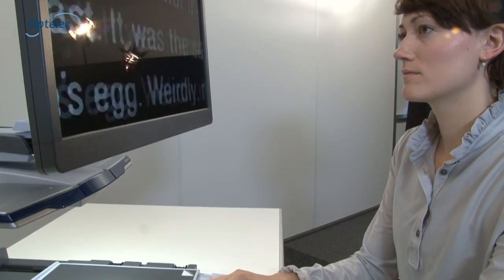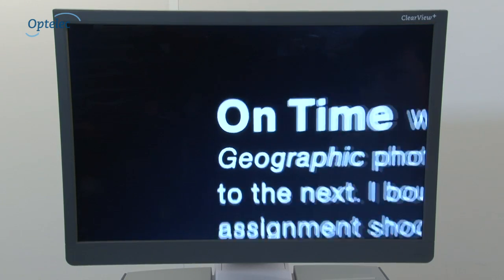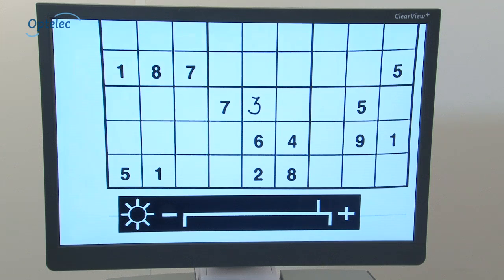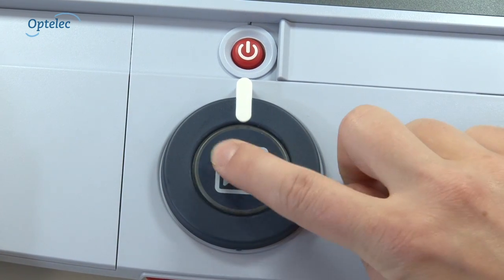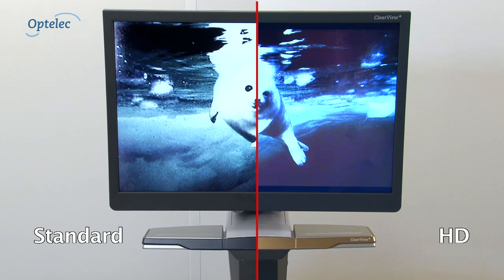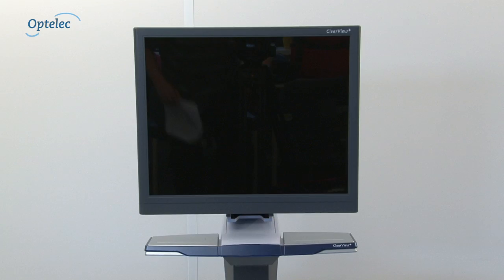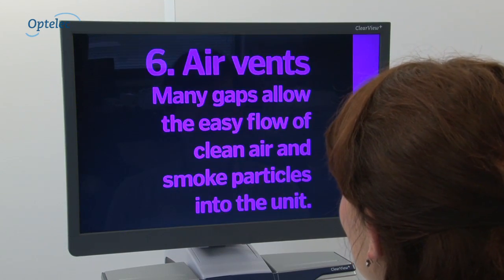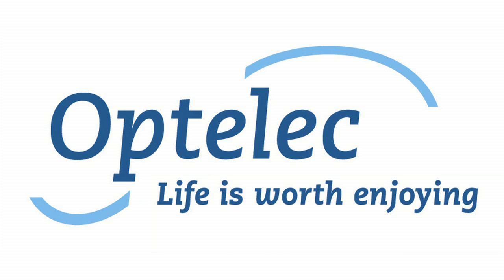(DEMO) Optelec ClearView+ Desktop Video Magnifier for Low Vision -USA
Does low vision keep you from activities you love like reading, viewing photos, drawing or crossword puzzles? The Optelec ClearView+ is a desktop electronic video magnifier that can enlarge text and images with superior image quality, and provide preferred contrast settings and ease of use. You can also customize your Optelec ClearView+ system and choose to add additional functionality with one of the different Feature Pack options.

Key Benefits:
• Reading, viewing photos, hobbies, writing and more!
• One-button simplicity with superior image quality
• Magnification range of 1X -- 72X with High Definition
• Custom high contrast settings, brightness and font size
• Always-In-Focus™ technology for crisp clear focus on every image
• Adjustable monitor arm for optimal viewing and comfort

To learn more about the Optelec ClearView+ Desktop Video Magnifier and discover which option is best for you, connect with our Authorized Optelec Dealer Network!